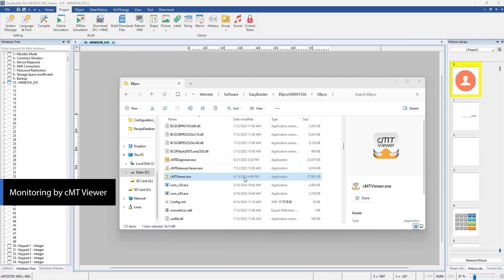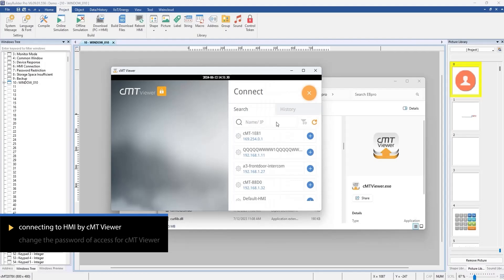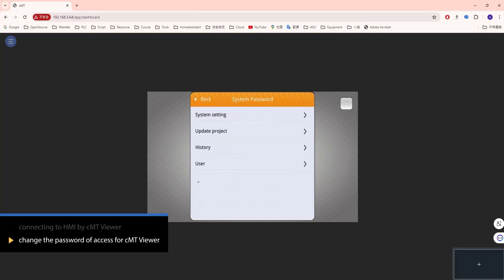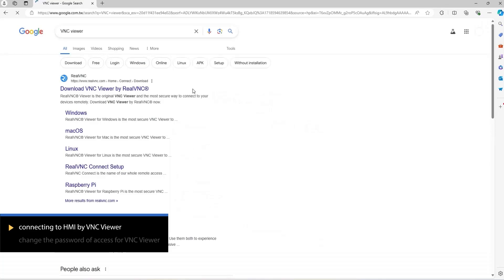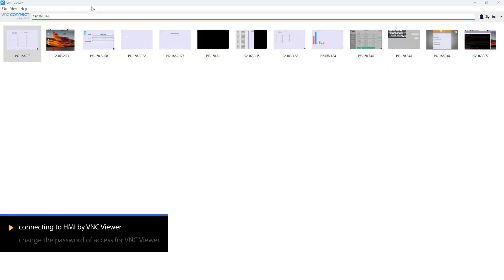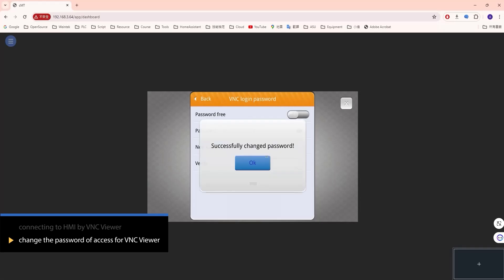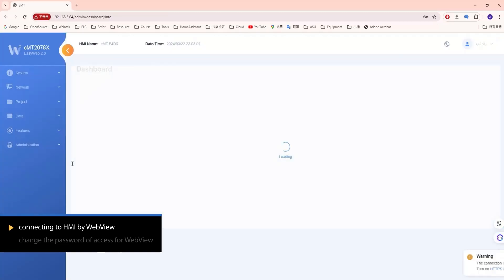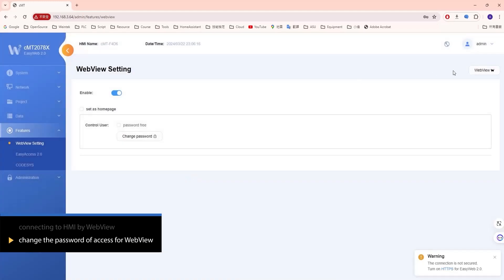Weintek EasyBuilder Pro tutorial - 6.Configuration for Remote Monitoring of HMI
00:00 Monitoring by cMT Viwer
01:29 Monitoring by VNC Viwer
02:42 Monitoring by Webview